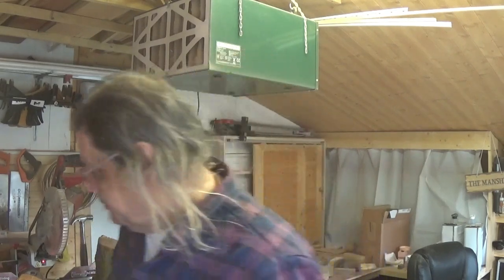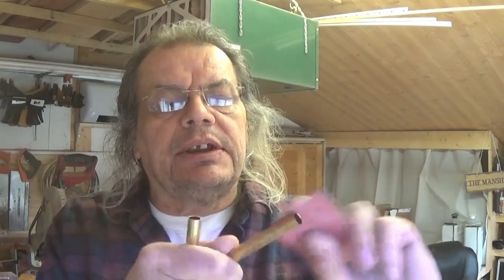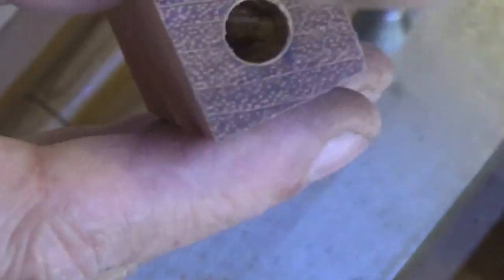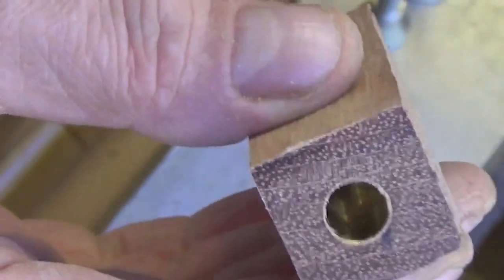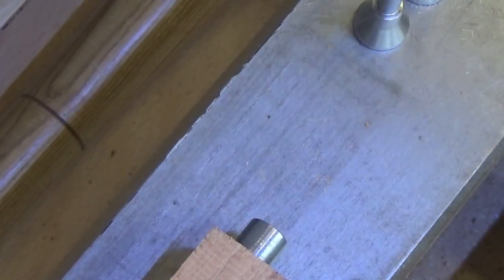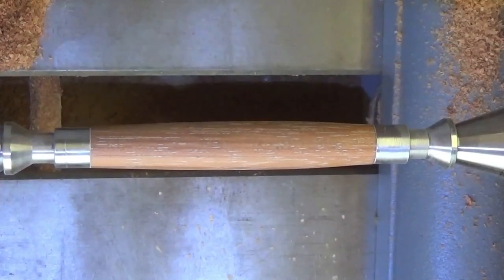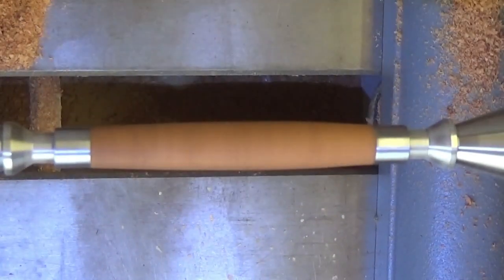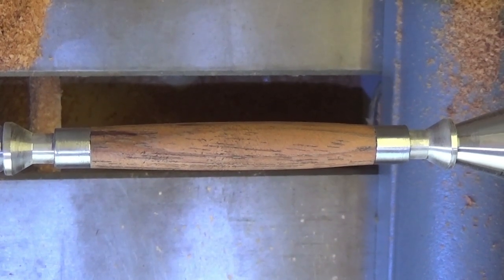Woodturning at 54a #148 A pen and pencil